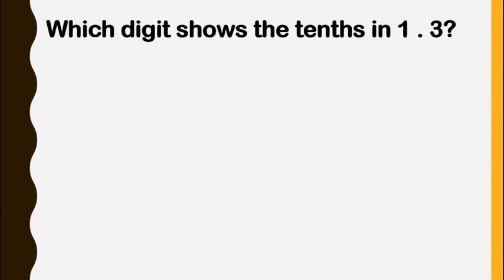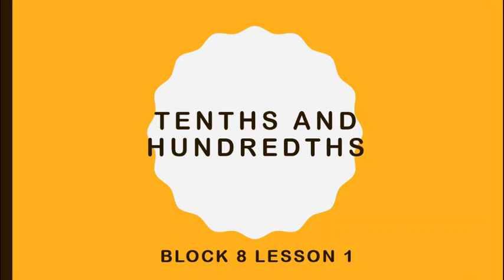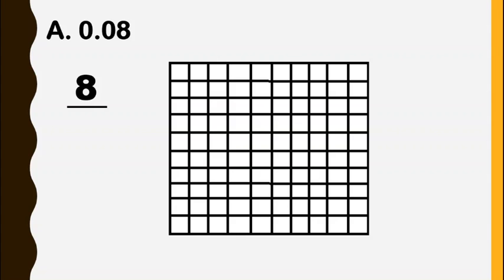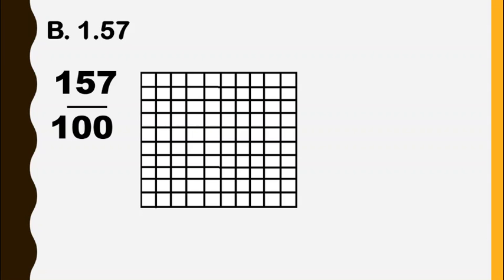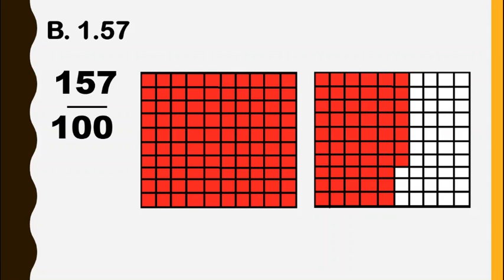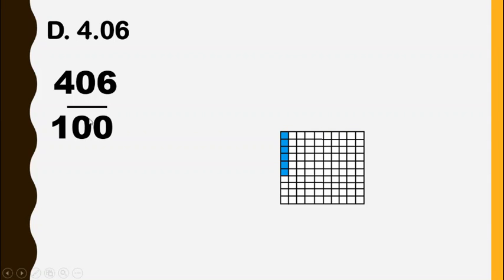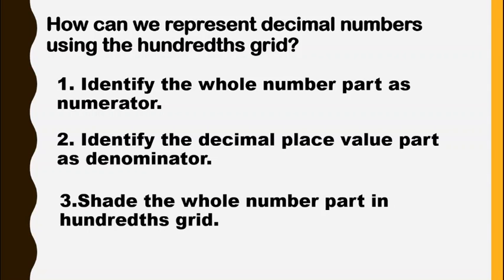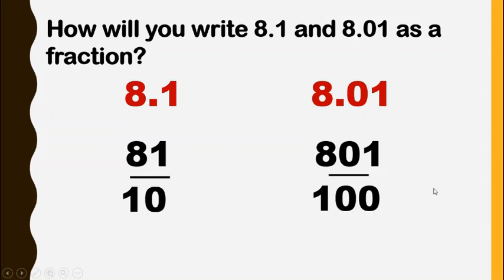Math 5 Block 8 Lesson 1 Tenths and Hundredths